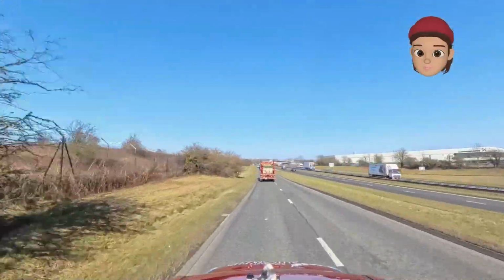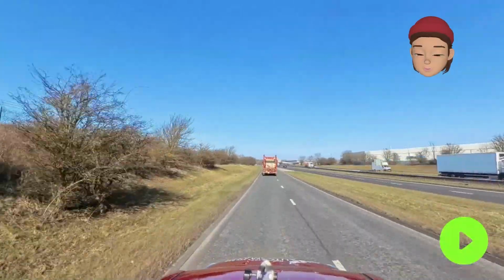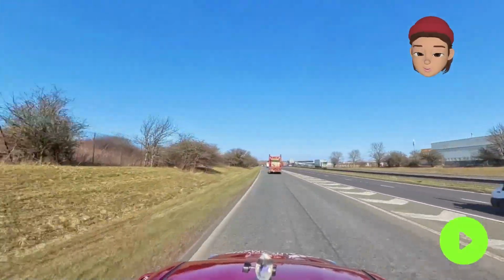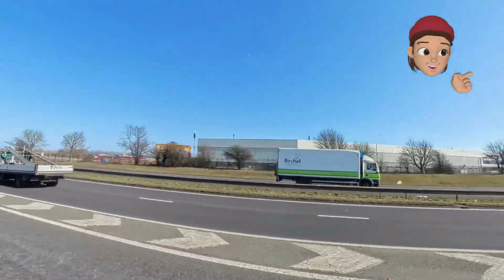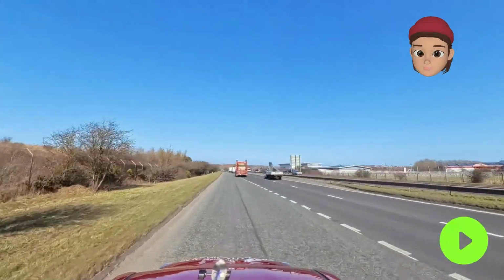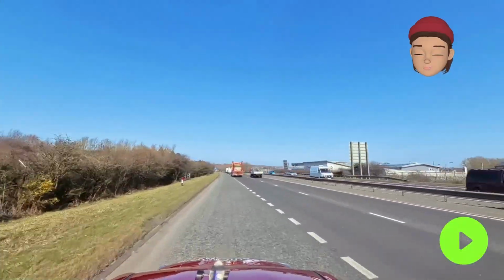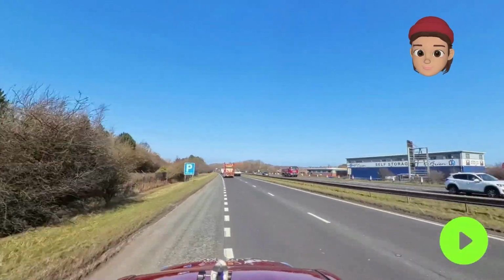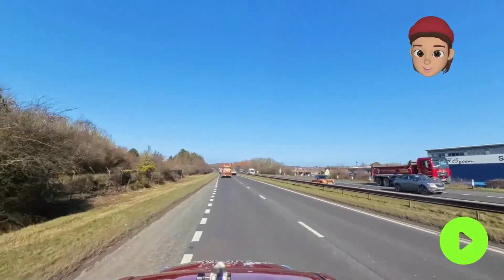Sunderland Spirals Route 3 A1231 West to A19 North Pattersons Driving School 2025